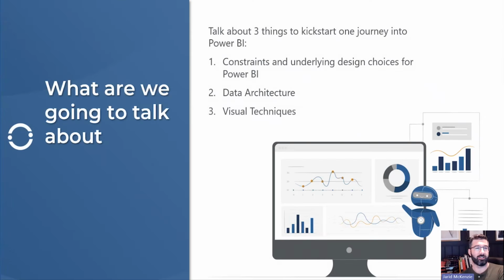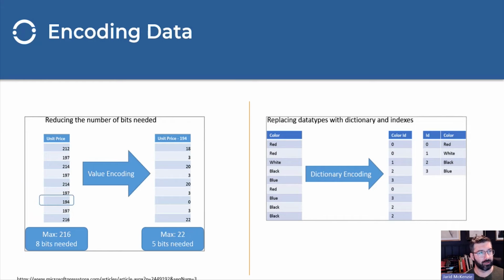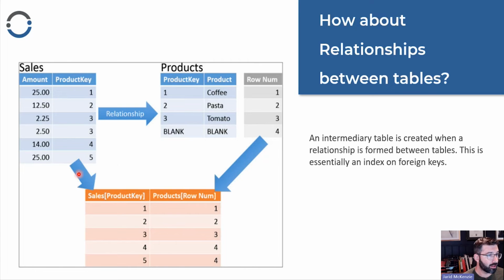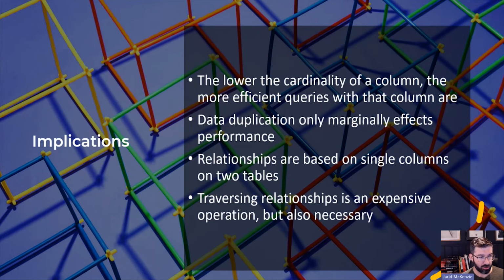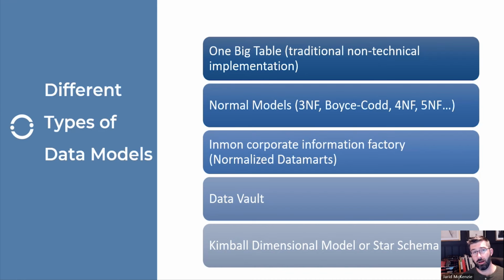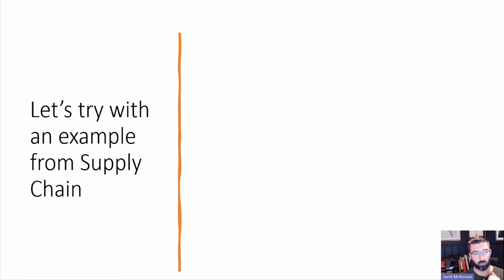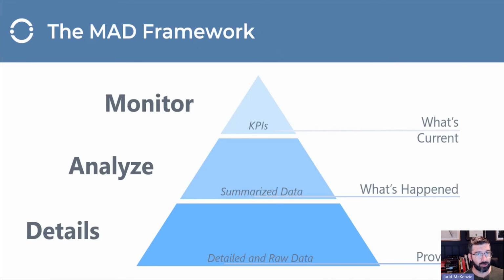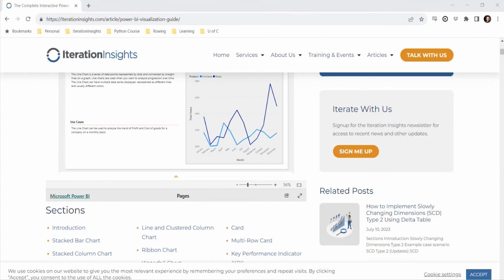The DBA's Guide to Power BI | Jarid McKenzie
We'll explore the the differences are between these two modes of data usage, and review what needs to happen to the data in order to make Power BI performant and useful.

This video was recorded during the Calgary Azure Analytics User Group on October 10, 2023.